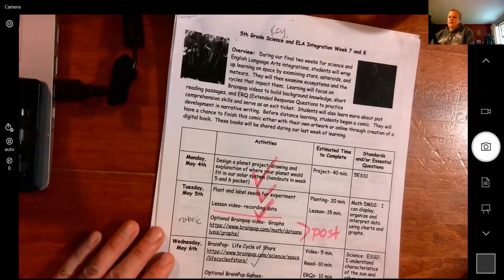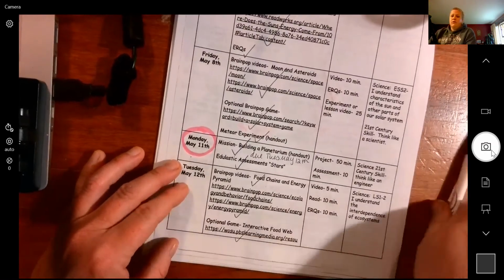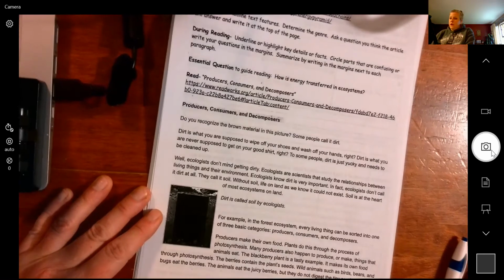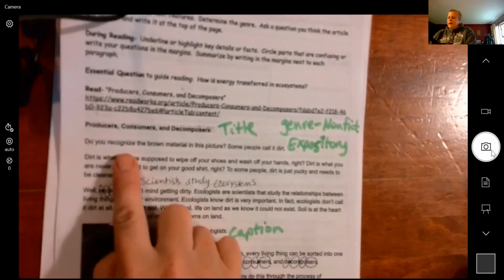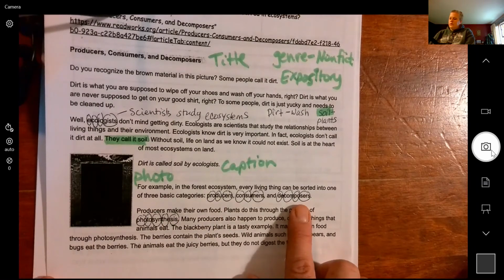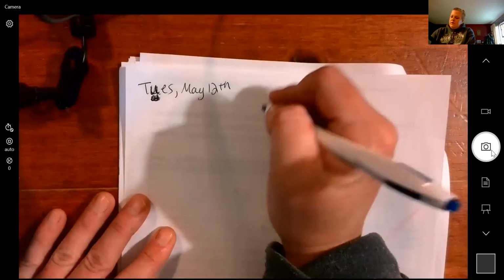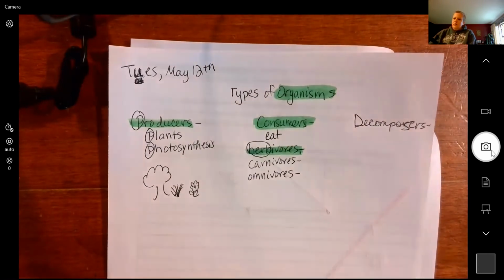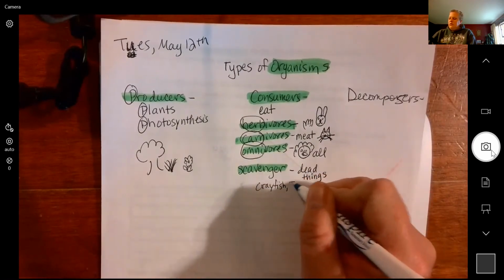Tuesday, May 12th Science lesson video Trim